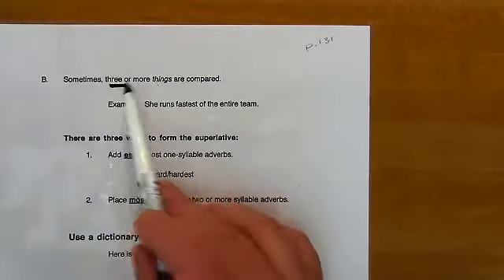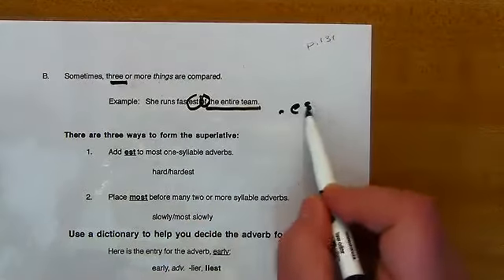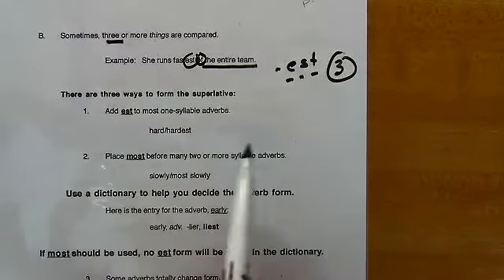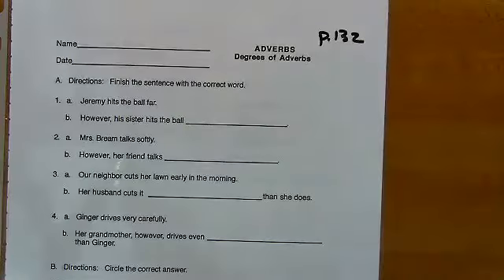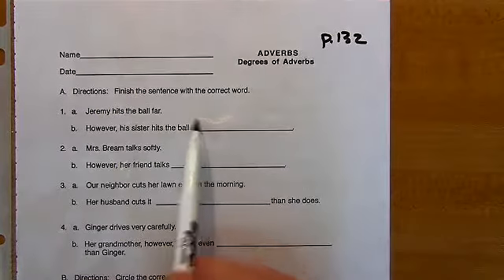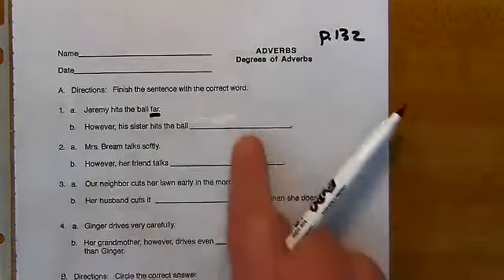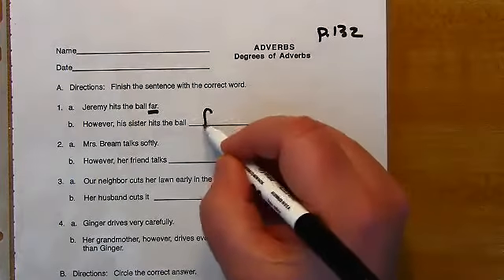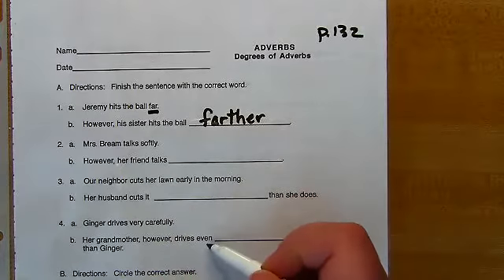4/15 English - Adverbs: Degrees of Adverbs p. 130, 131